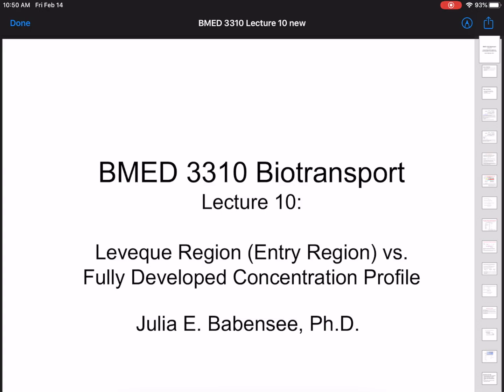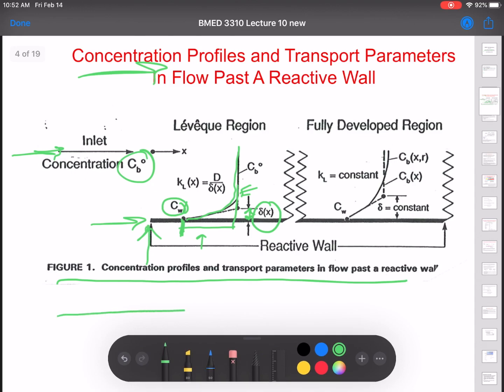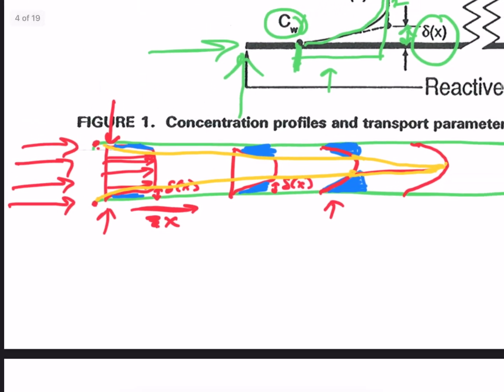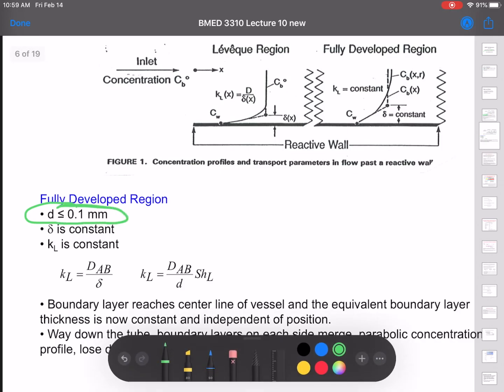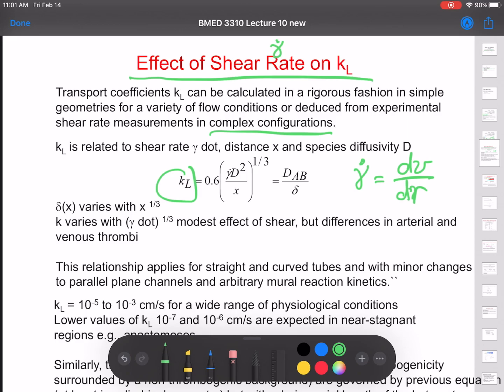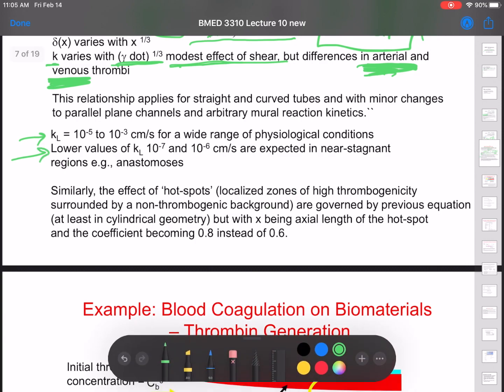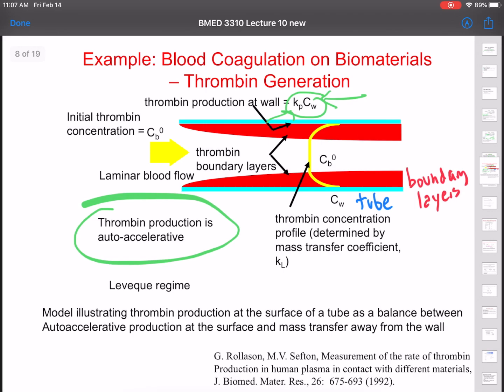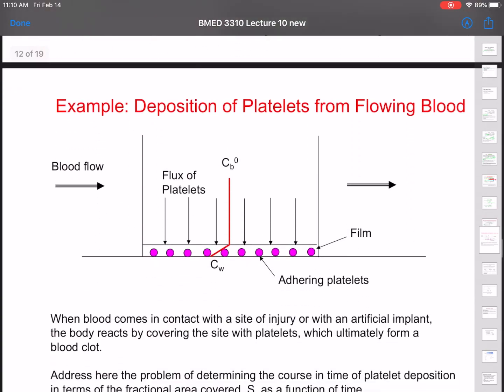BMED 3310 lecture 10 review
BMED 3310 lecture 10 recap (experimental)